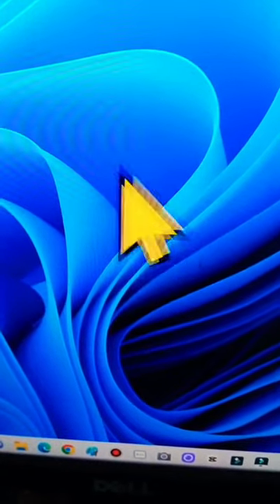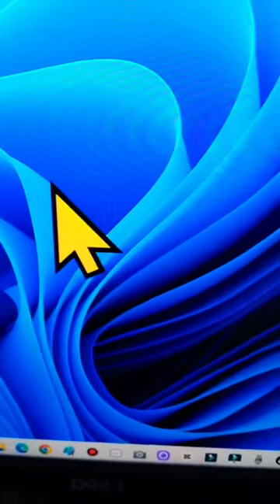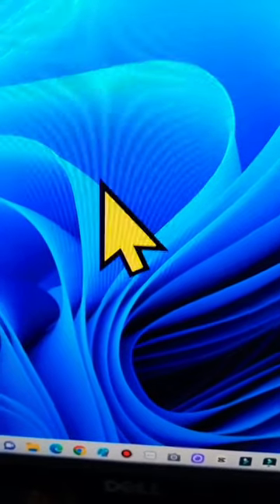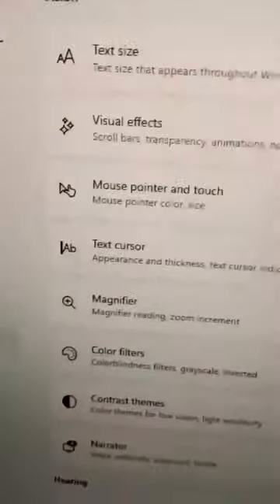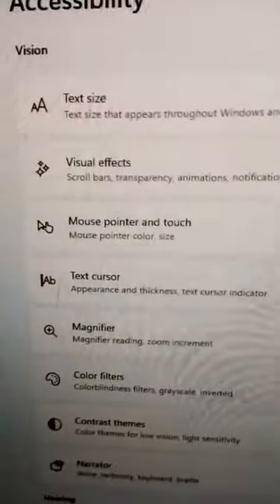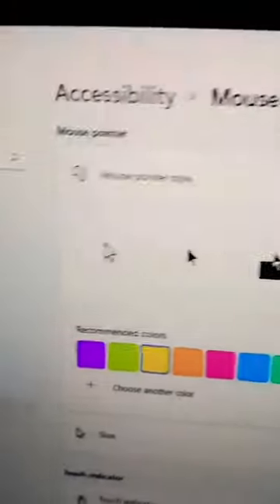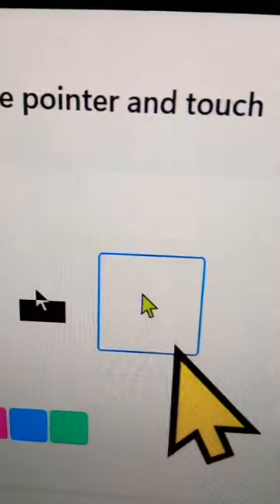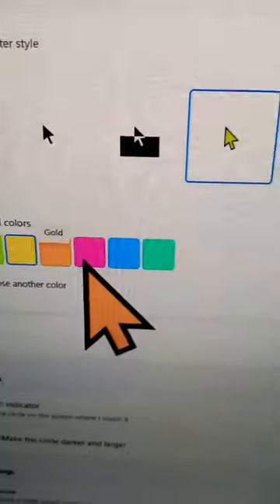Multi Color Mouse Pointer And Big Size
In This Video We Will How you can change mouse pointer in multiple colors and make big or small size Pointer